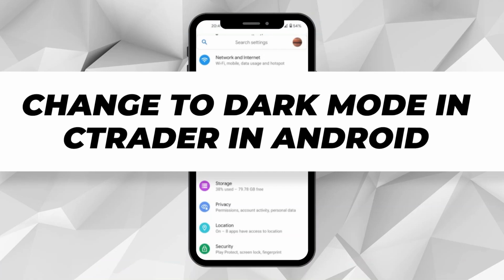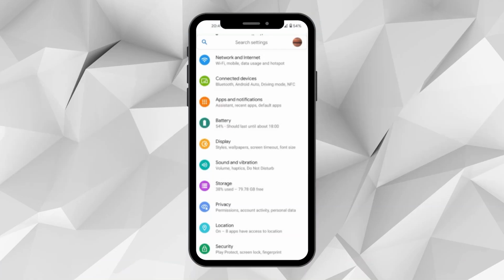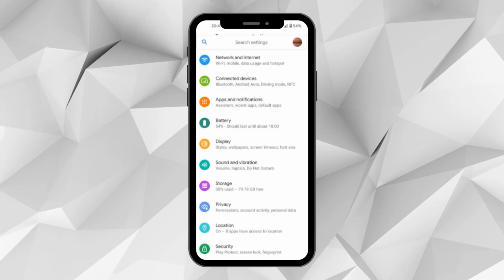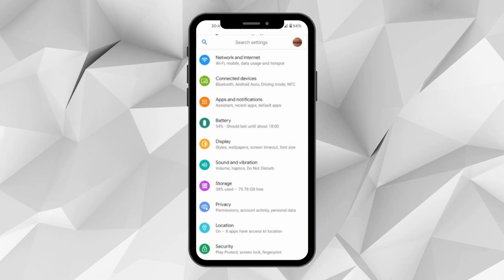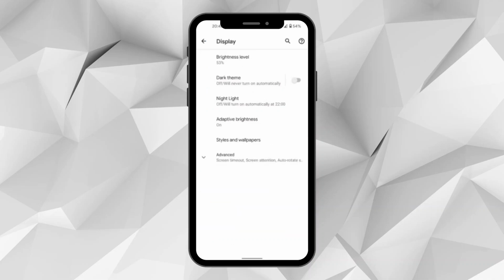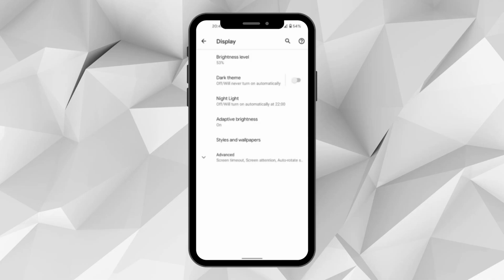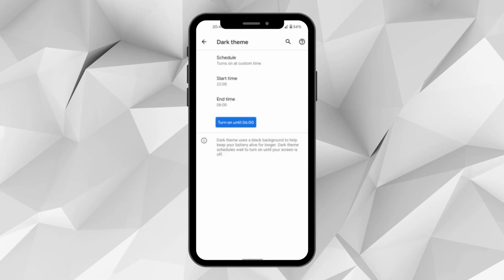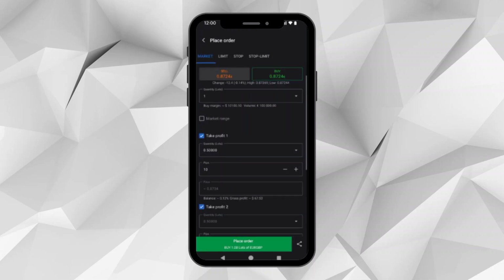How to Change to Dark Mode in cTrader on Android | Step by Step Guide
In this video, I’ll show you how to change to dark mode in cTrader on Android, step by step.

If you’re using the cTrader Android app and want to enable dark mode for a better and more comfortable trading experience, this tutorial will help you switch themes easily in just a few taps.

You’ll learn:

How to enable dark mode in cTrader Android app

Where to find theme and appearance settings

How to switch between light and dark mode

Tips for better visibility and eye comfort

This guide is perfect for Android users, traders, and beginners using cTrader on mobile.

👉 Watch till the end to enable dark mode correctly.

If this video helped you:
✔ Comment if dark mode worked for you